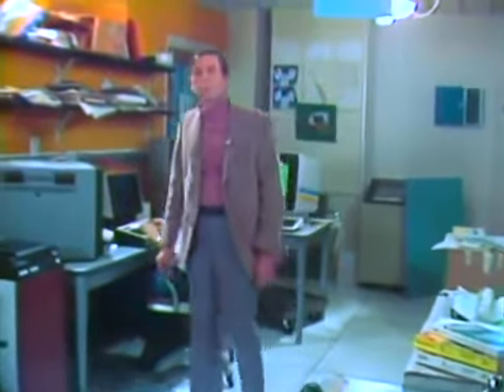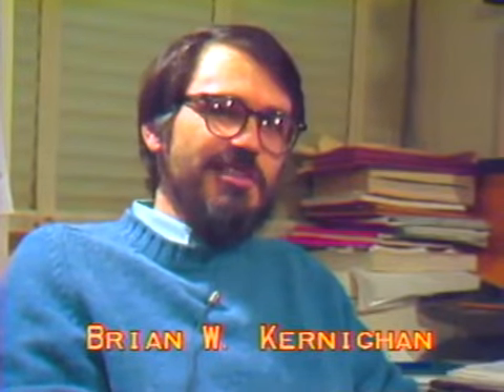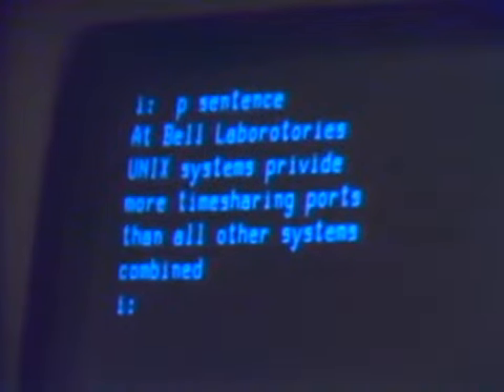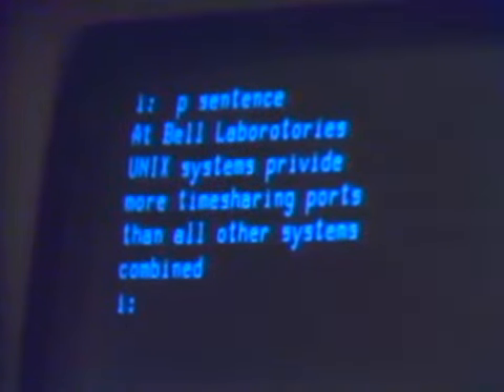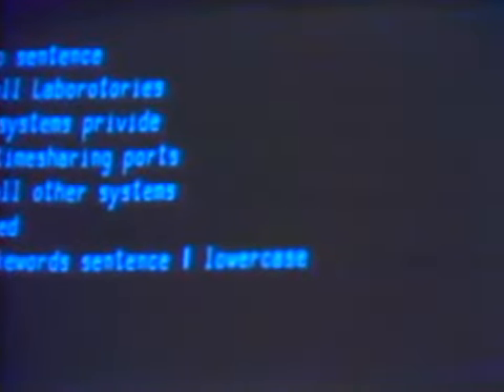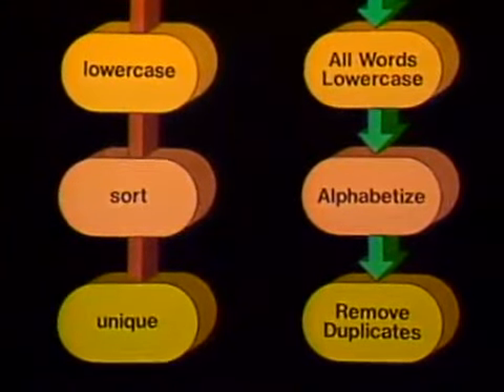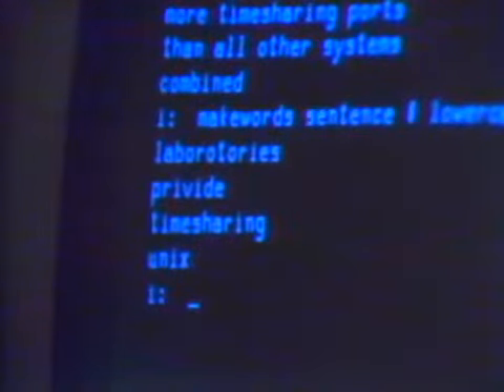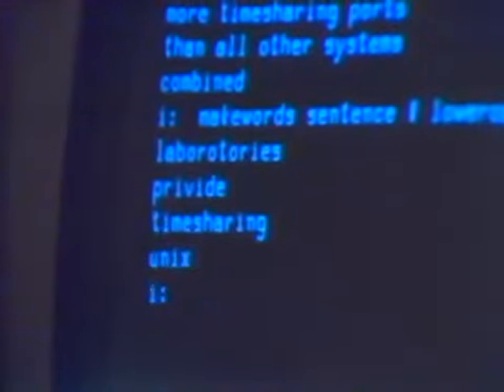The UNIX system: Making Computers More Productive by Bell Labs 1982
Note the importance of pipelining.